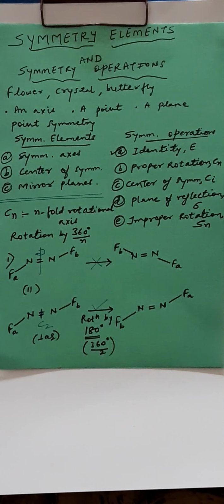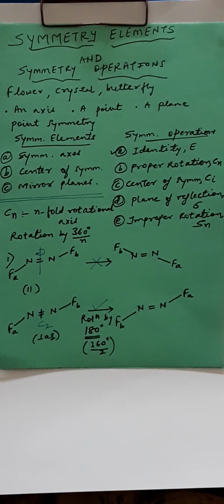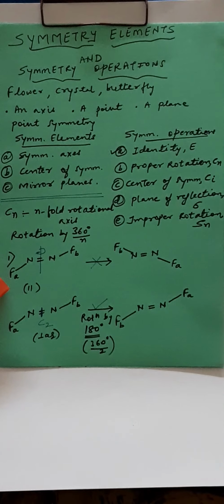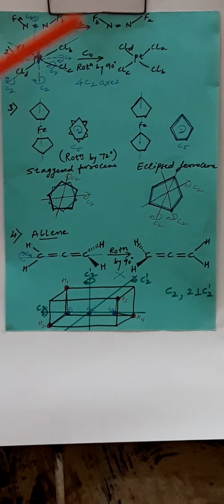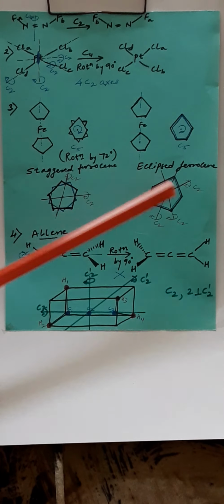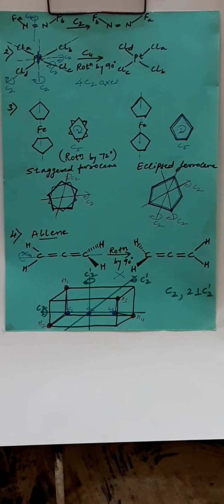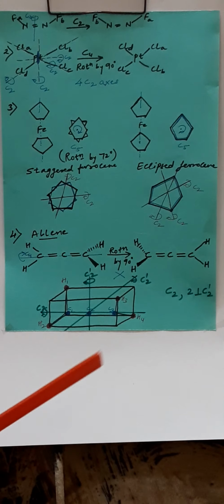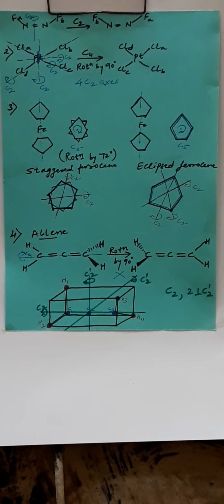Symmetry elements and symmetry operations (Group Theory)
Identity and rotational axis of symmetry is explained with various examples, with specific tricks to understand them.